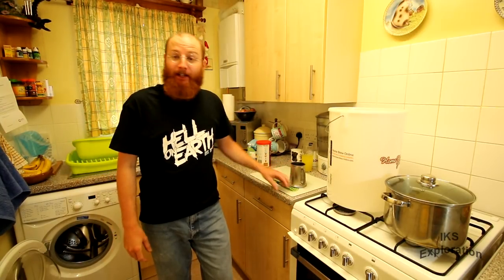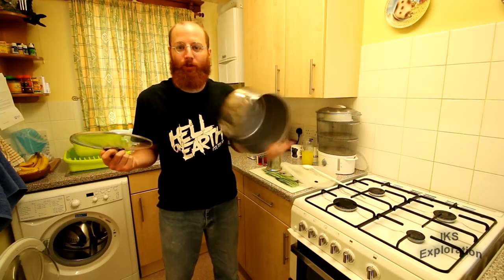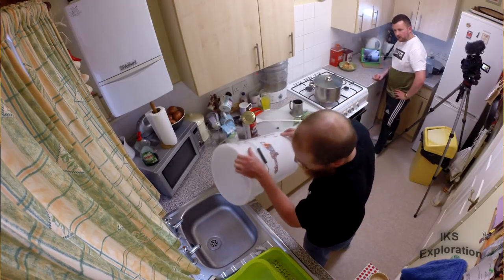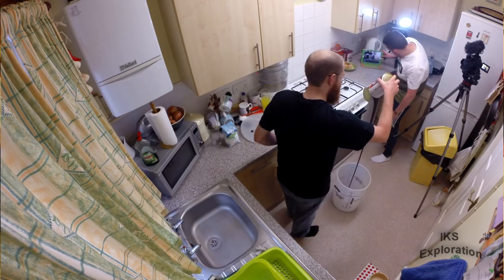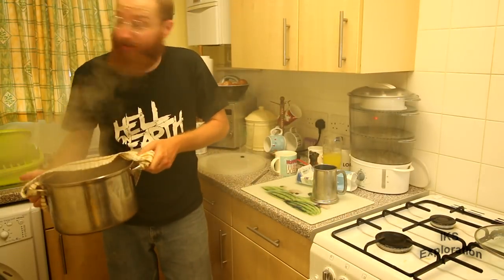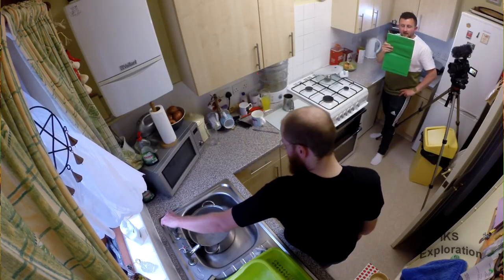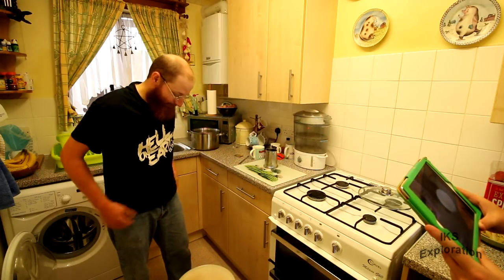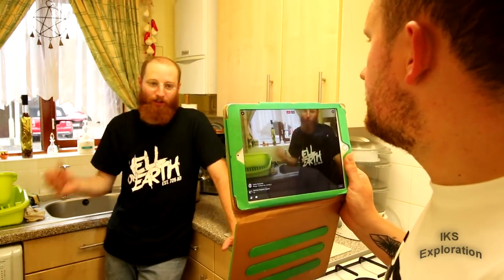WE FINALLY DID IT FOLKS!! (Vlog 35)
In this vlog we make beer from a beer kit and 1kg of sugar. ITS SO EASY!!

I shop at (UKstore)